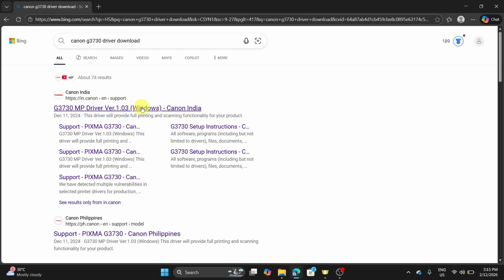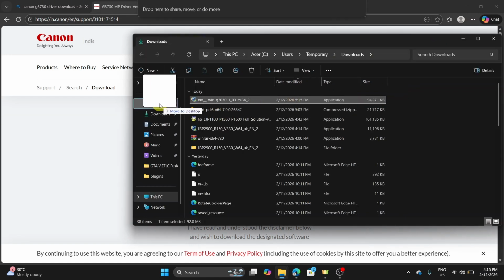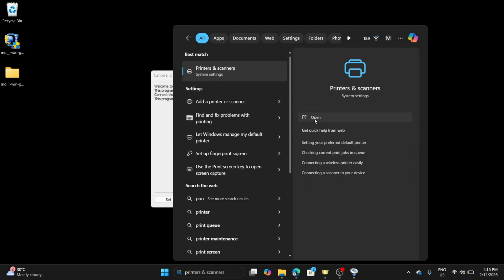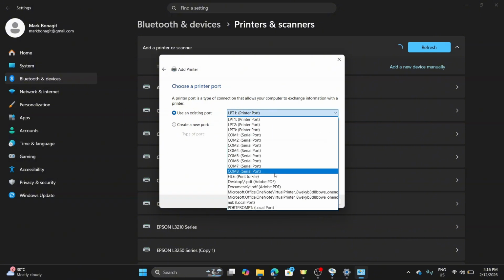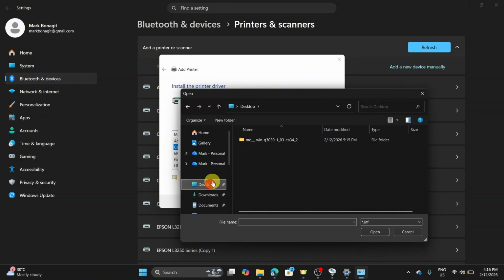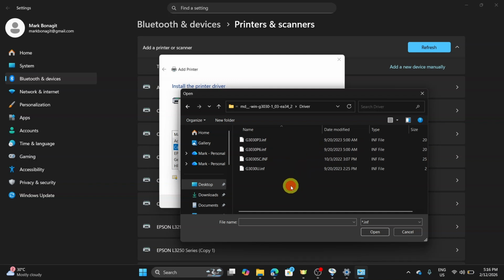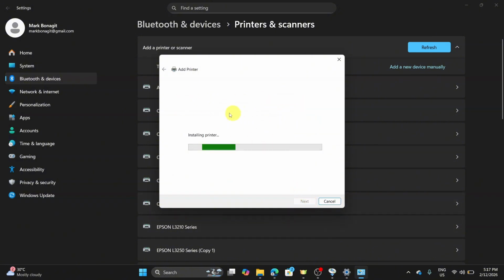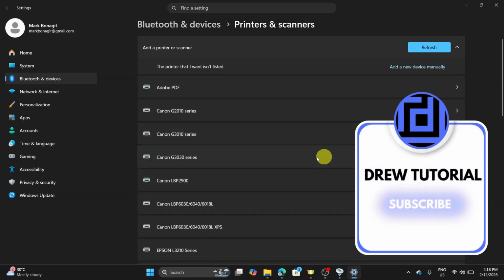Canon G3730 Driver Install Guide for Windows 10 PC/Laptop (Step-by-Step 2026)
How to download and install Canon G3730 printer driver on Windows 10 PC or laptop (2026).

In this video, I’ll show you the correct way to download and install the driver for the Canon PIXMA G3730 on a Windows 10 computer. If your printer is not detected, not printing properly, or missing the correct driver, this step-by-step guide will help you set it up correctly.

Installing the official printer driver ensures your Canon G3730 works smoothly with full functionality, including printing and scanning features.

In this tutorial, you’ll learn:

• How to download the Canon G3730 driver safely
• How to install the printer driver on Windows 10
• How to connect the printer via USB or WiFi
• How to fix common driver installation issues
• How to check if the printer is installed correctly

If you’ve been searching for:

canon g3730 driver download windows 10
how to install canon g3730 printer driver
canon g3730 setup guide
canon printer driver installation tutorial
canon g3730 not printing fix

This video walks you through everything clearly and simply, even if you’re a beginner.

Proper driver installation is important to avoid printing errors, connection problems, or missing features. Following the correct steps ensures your Canon printer works as expected on your Windows 10 PC or laptop.

On Drew Tutorial, we focus on practical, easy-to-follow tech tutorials that help you solve problems quickly and confidently.

Check out our related videos on printer WiFi setup, scanning configuration, and Windows 10 fixes for 2026.